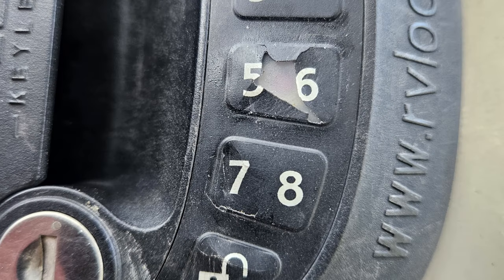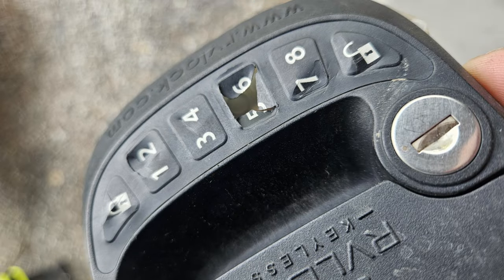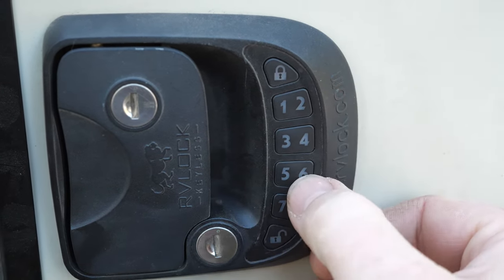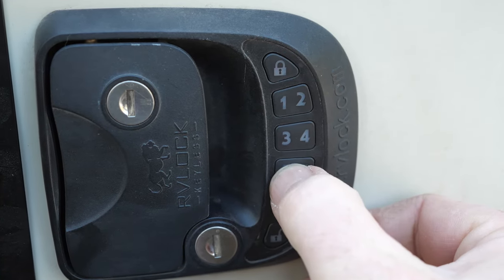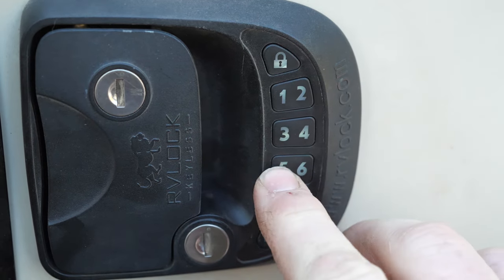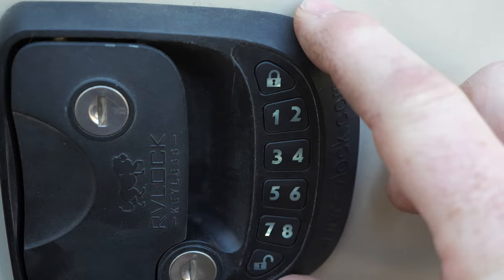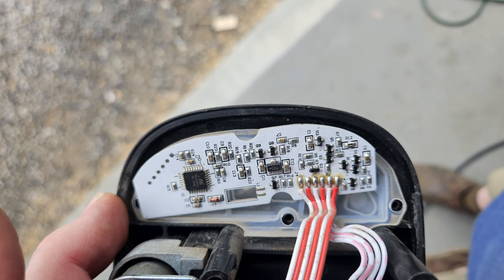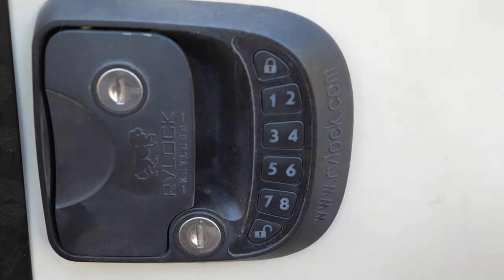RvLock Much Needed Upgrade - Silicone Keypad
After the original keypad cracked out I found this upgrade on their website.
Rvlock with new keypad